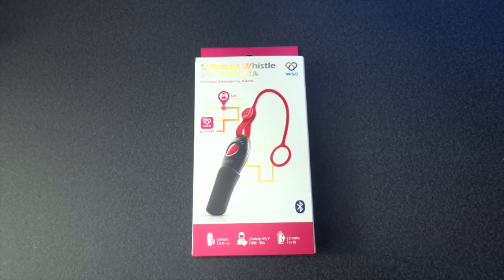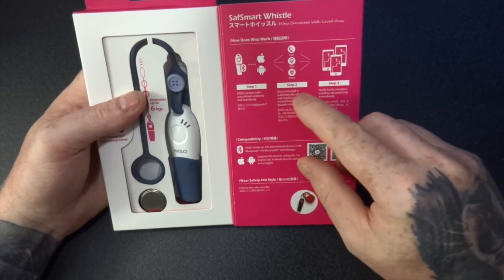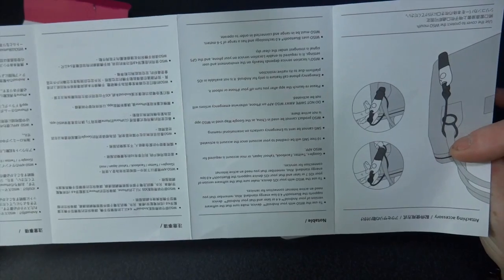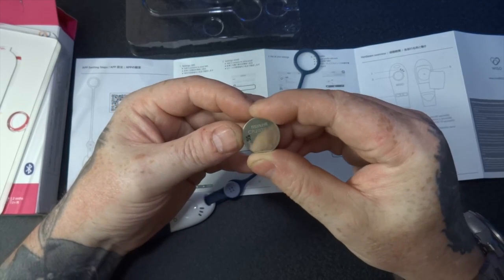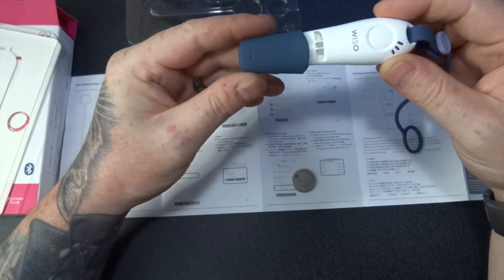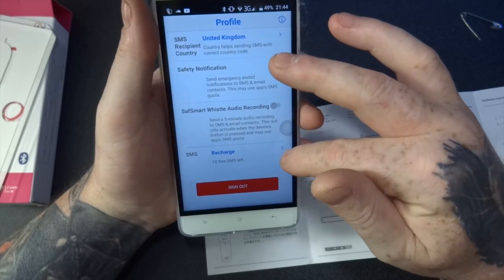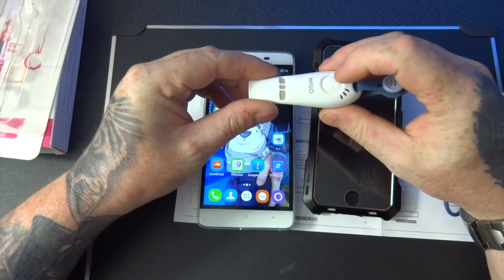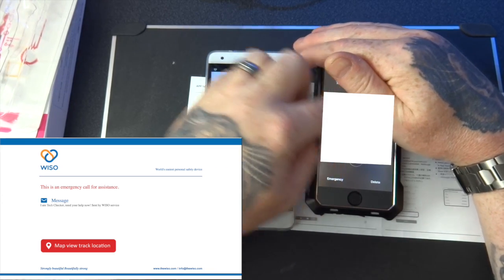Tech Checker #79 WISO Personal Safety Alarm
A super simple smart safety alarm for lone workers, the elderly, kids, joggers, students, and more. NO SIM card needed and NO subscription fees.
Free iPhone and Android app. Pair in seconds over Bluetooth. Battery lasts up to 2 months.
 Activating distress notifications is as easy as blowing on the whistle end or pressing the panic button.
Instantly sends SMS and email containing an SOS message plus GPS Google Map link to the WISO's current location to up to 3 contacts. GPS position updated every 3 minutes till 'I'm safe' button pressed. Unlike conventional GPS trackers the WISO works indoors as well as outdoors, wherever the paired mobile has a signal.
    Auto dials loved ones that the WISO user is need of help (Android only) and automatically records audio of alarm event to user's phone.
The WISO is a super simple personal safety alarm with Free SOS notification app for iPhone and Android.

Maybe you're just jogging in the park and require help, or traveling alone and feel under threat, or an elderly parent who needs to raise an alarm to family, friends or carers. Whatever the reason, it could be an invaluable lifeline in an emergency.

Personal safety devices don't come any easier. Just a blow on the whistle or a short press of the panic button automatically triggers 'help needed' alerts.

Friends and family get instant messages via Email and SMS* including a link to the user's GPS location. The app updates every 3mins with the current GPS position, until the 'I'm Safe' button is pressed in the app.
Key features:
Free app for iOS and Android with quick setup over Bluetooth - Whistle or short button press triggers alerts via SMS, email, and phone call - High pitched audible alarm - Automatic audio recording of event to user's phone, up to 5 min duration - One-click GPS location map link sent to contacts, and updated every 3mins - Uses a standard CR2032 battery. Standby time of up to 2 months. - Low battery alerts - No account sign-up. Login using Google+, Facebook, or Twitter - No SIM card needed - No monthly subscriptions - Easy to carry or attach to person or bag - Weighs just 12g
Package contents: Smart Whistle, Battery, Silicone strap, Silicone cap
*The WISO comes with a starter pack of 10 Free SMS alerts. 6 Free SMS alerts are topped up on your WISO app every month. Additional SMS credits can purchased on-demand at a nominal rate via the app.
NB: The mobile paired with the WISO requires Bluetooth 4.0 and location function enabled. WISO needs to be within Bluetooth proximity of phone to operate.